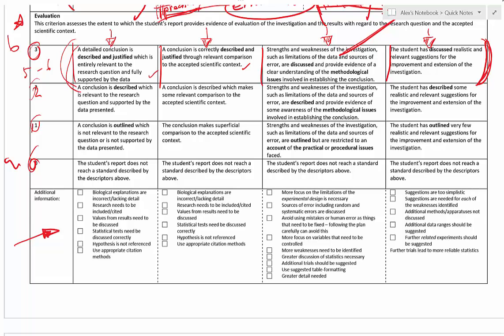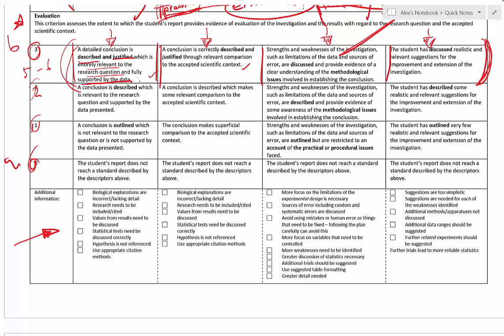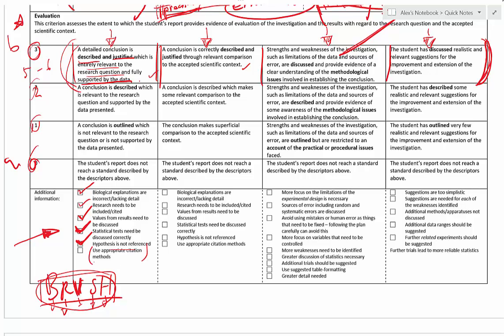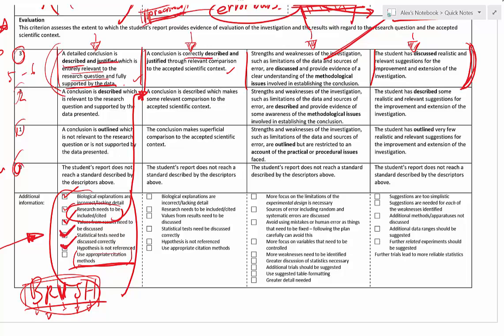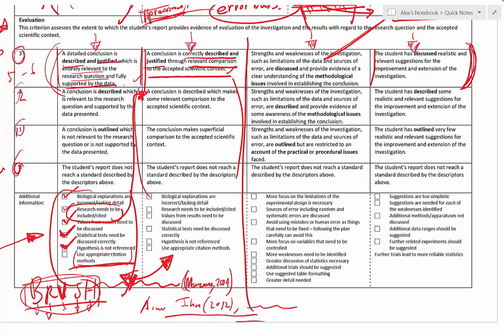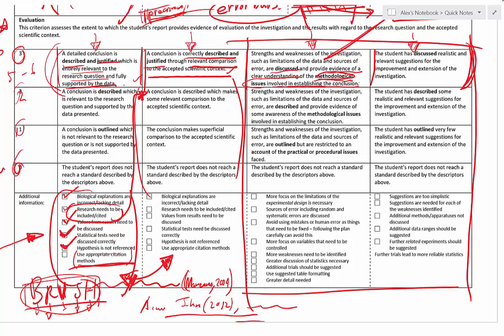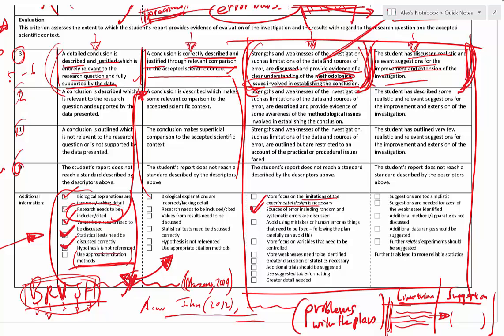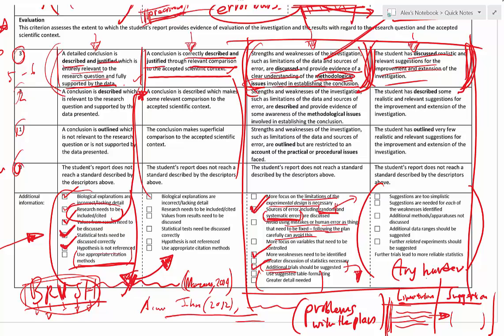Evaluation - Lab Report and IA Criteria (IB Bio) (2015)